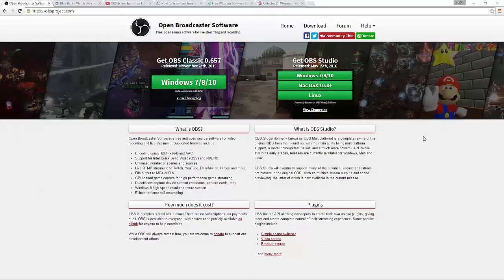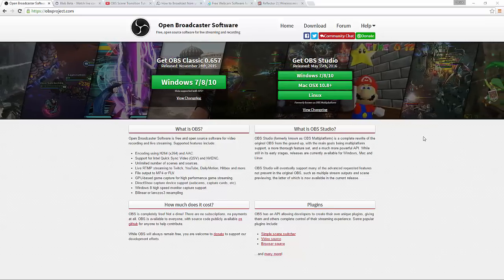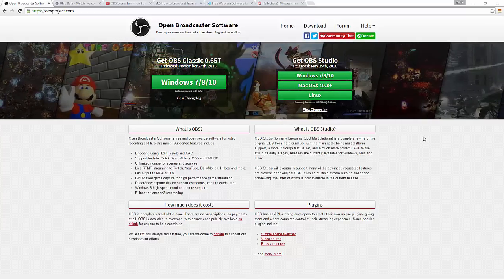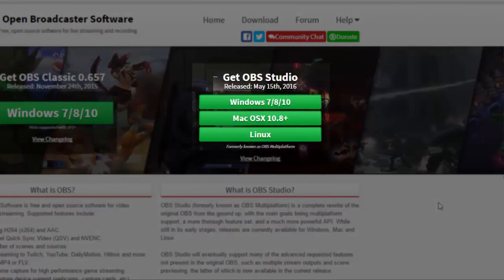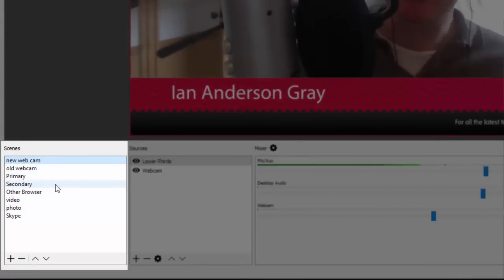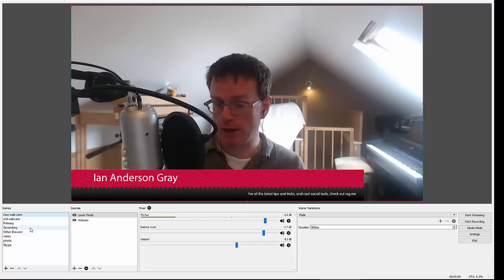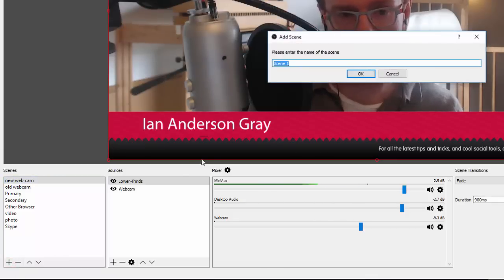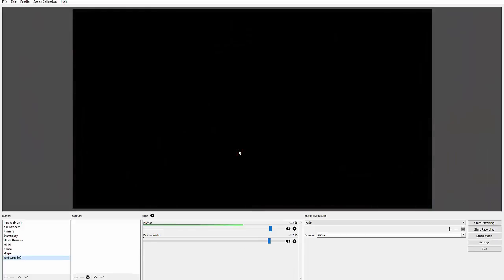Module 1: Introduction to Using OBS for Facebook Live from your Computer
Free introductory video for my mini-course on how to use the cross-platform tool OBS to stream live from your computer to Facebook Live.